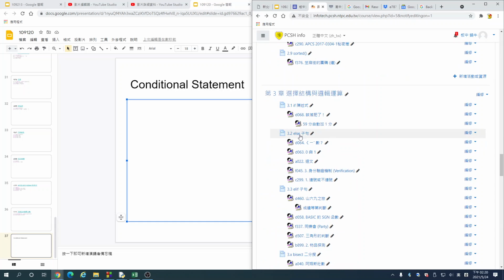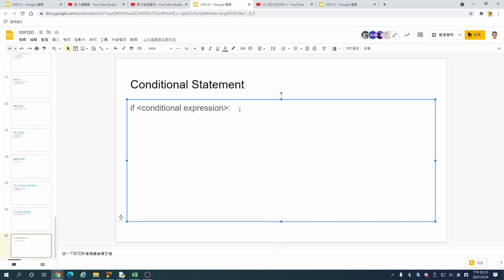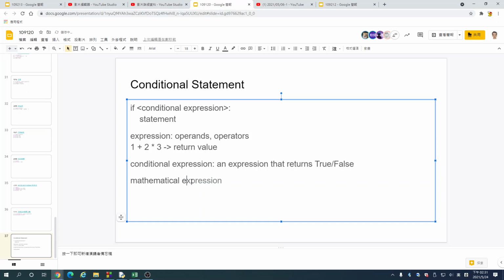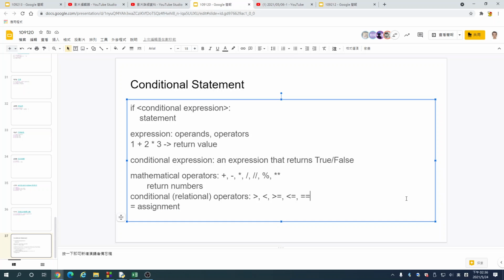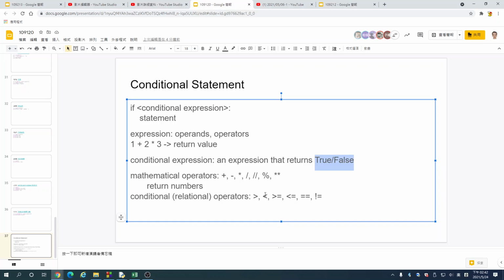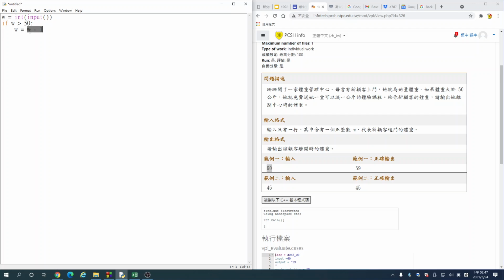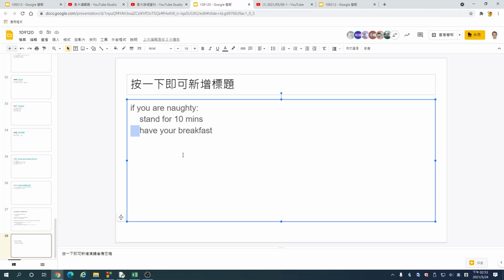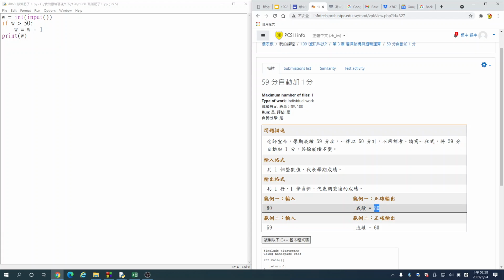2021/05/24-1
d068. 該減肥了！